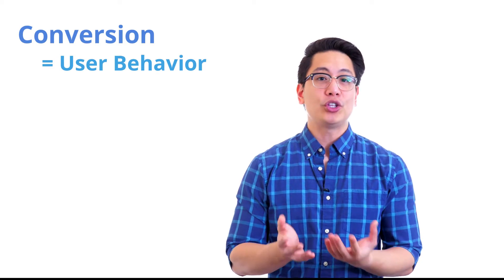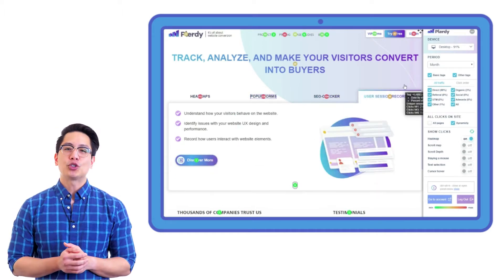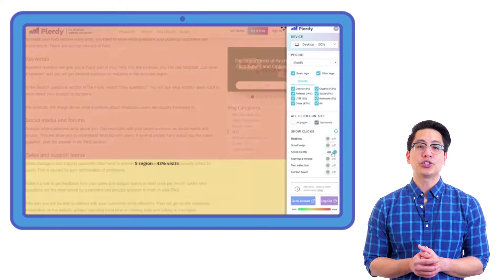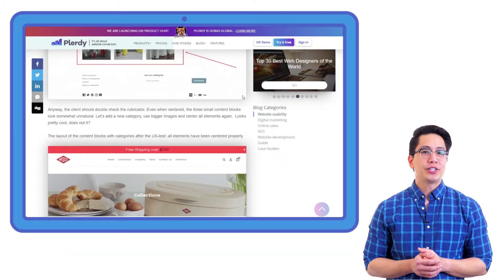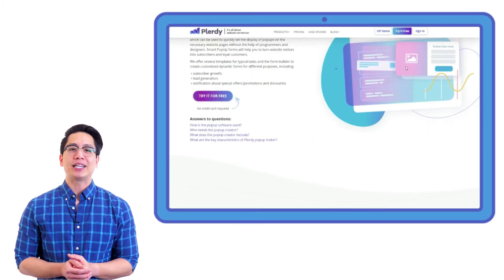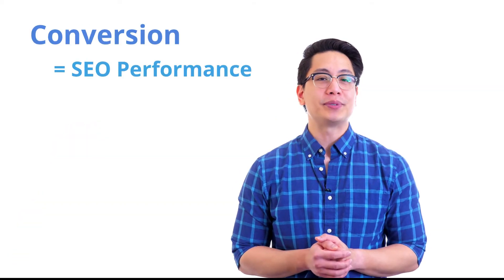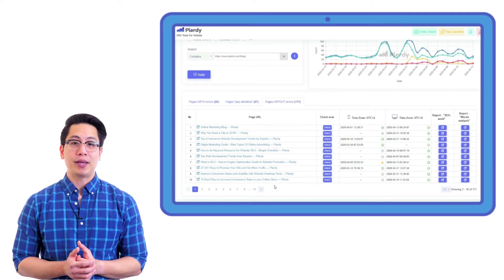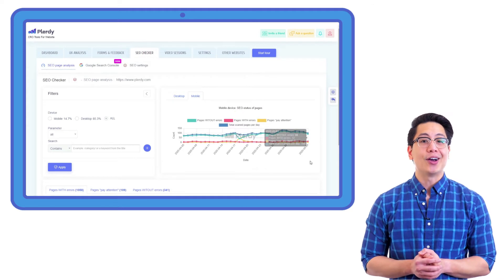How to Improve Conversion Rate Optimization / CRO Tool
In today's video, we will show you, how to increase your website's conversion rate with Plerdy. Plerdy is an ultimate online marketing platform, that consists of various tools, for increasing conversion and improving the usability of the website. A conversion is a completed action of your website visitors, that are considered profitable. Each site owner has its own strategies and goals, to improve CRO, with minimum effort. Below are the main parameters affecting CRO, and the tools, that Plerdy will provide, to improve them.

User behavior. With Plerdy heat map tool, you can analyze user behavior. You should start with investigating all important blocks and elements on the pages. Determine which page elements gets the majority of the first clicks. This means, that user, right after entering the page, find it most interesting or noticeable. After that, take a look at the scroll depth to determine which section is viewed the most often to use it for CTA banner or popup.

User engagement. With Plerdy pop-up builder, you can increase user engagement. You can build a pop-up, that recommends website users to check out related content, or informs them about current special offers. You can even create an NPS feedback form, that can be used to ask visitors a question or encourage them to evaluate their user experience and website performance.

Website SEO performance. With Plerdy SEO alerts, you can analyze it. Every day, in the administration panel, you can view and analyze all the SEO metrics of your website pages, with any user activity. You can also use advanced filters, to choose the necessary groups of pages, divided, according to certain mistakes, with: title, description, h1 and other. SEO alerts will send you daily and weekly emails, with the previous day's metrics reports, to keep you updated on any critical flaws.

So, Plerdy is a powerful CRO and UX online marketing platform, which currently possessed more than 100 features. Set it up, in just a few minutes, by inserting a single script in your website before closing tag, or with Google Tag Manager. Try Plerdy for free today. Track, analyze and make your visitors convert into buyers.